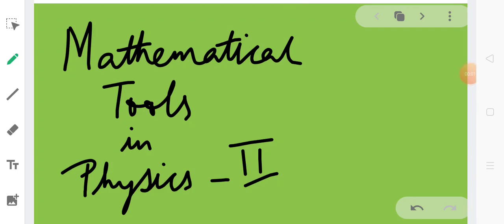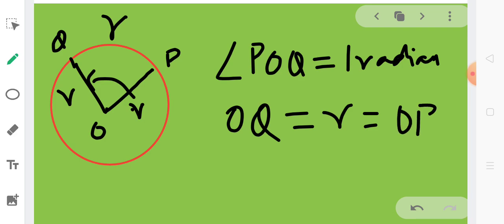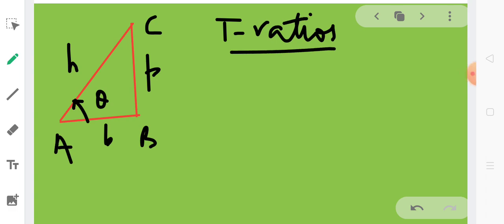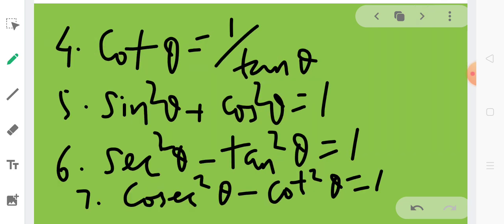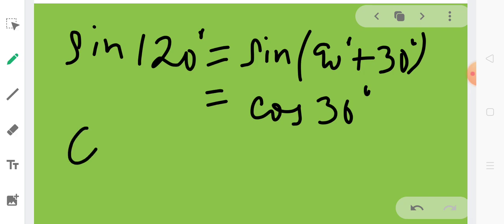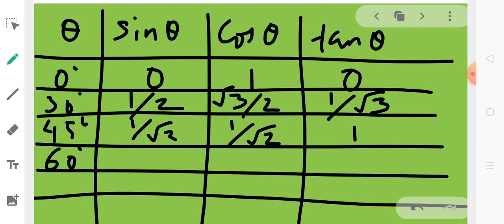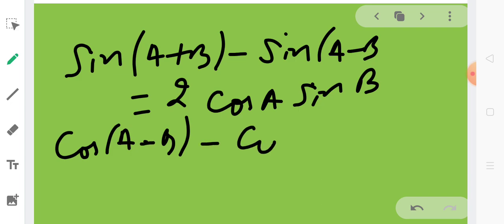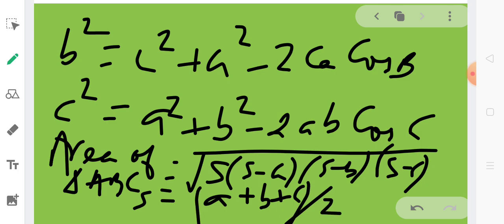Class XI: Mathematical Tools in Physics-II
Trigonometry: Important formulae